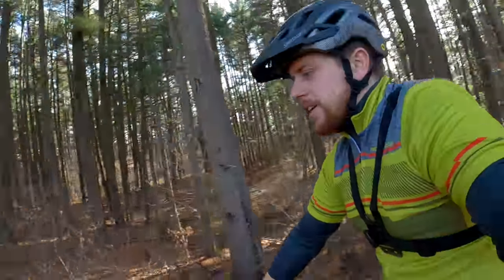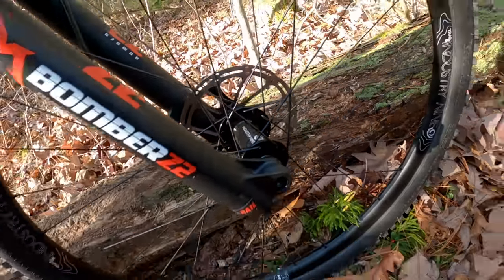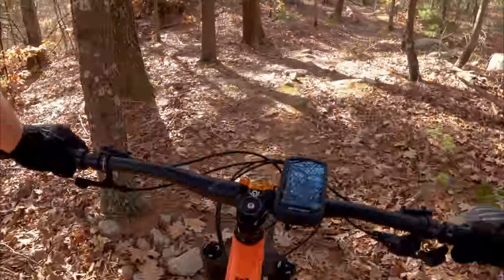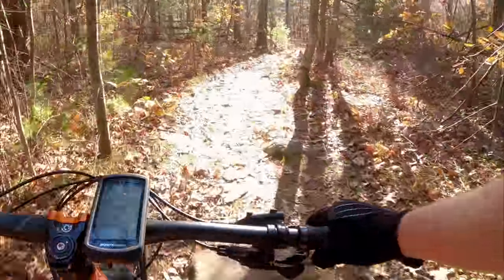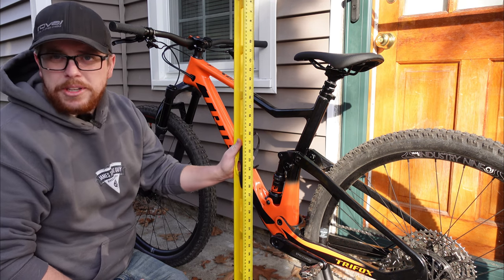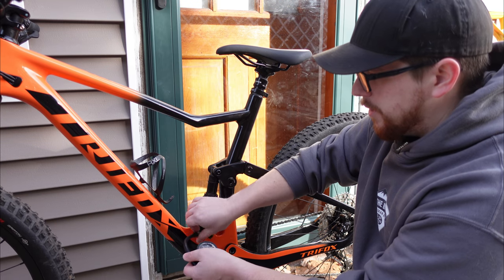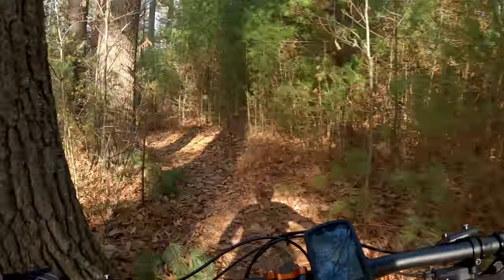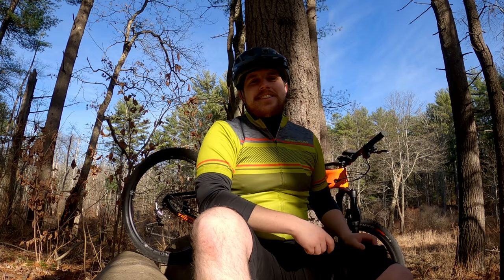Not What I Expected | Chinese MTB Real Review | Trifox MFM100 Carbon Full Suspension Mountain Bike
With many miles on the bike, it's time to share what I think. Here are the timestamps.
00:53 - Bike Check
04:28 - First Ride Review
12:02 - Geometry Analysis
17:13 - Future Changes
19:04 - Ride & Final Thoughts

The Gear I use:
Accurate Escali Scale
Canon EOS M6 Camera
Lavalier Microphone
Camera Tripod
GoPro Hero 8 Black
Google Pixel 4
Lav Mic for Gopro/Phone
Cell Phone Gimbal (Bikes Shots)